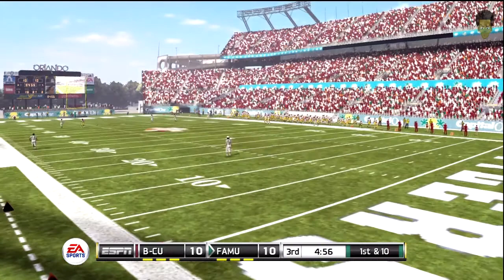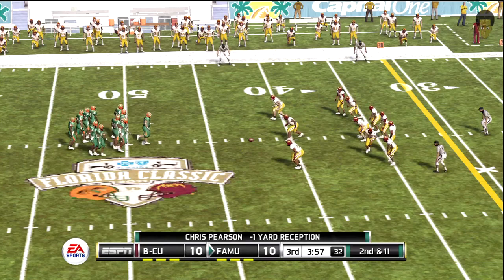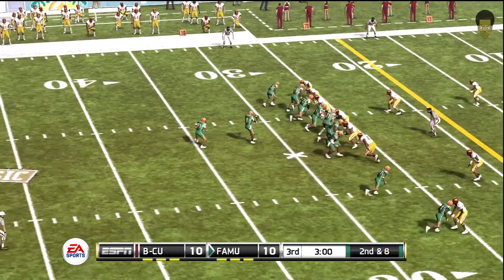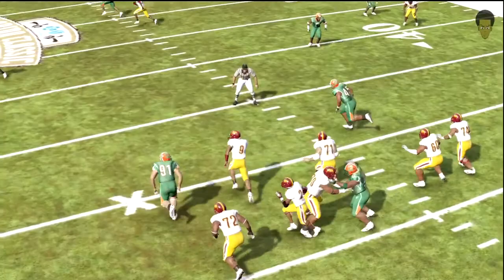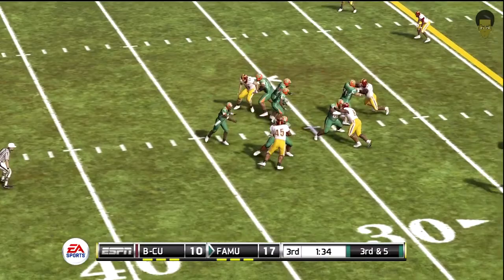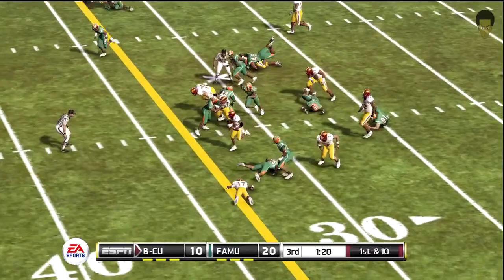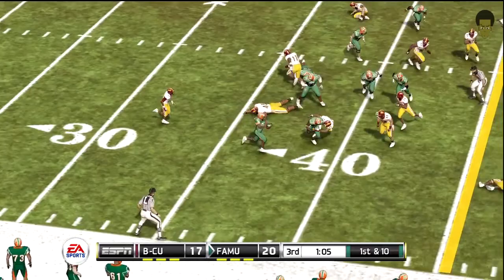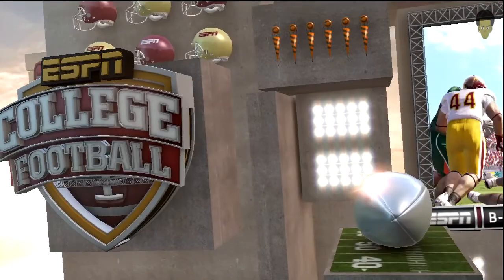HBCUDigest.com Florida Classic 2011 3rdQtr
3rd Qtr of the 2011 Florida Classic featuring Bethune-Cookman University vs Florida A&M University

These teams can be found via TEAM BUILDER in the game itself. Just do an author search for my gamertag (Butcher Black). I have a total of 69 teams in all, including High School teams from the Richmond, VA area and newly created Coppin State.

These teams are not available for the PS3 yet.

Be sure to join the fun on HBCUDigest.com to see how you stack up to the rest of the HBCU Community Picks @